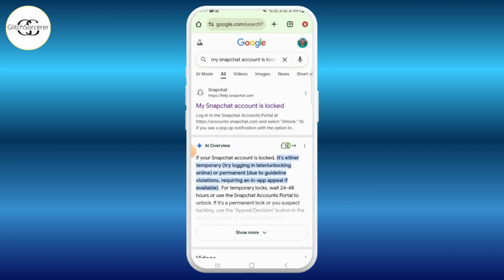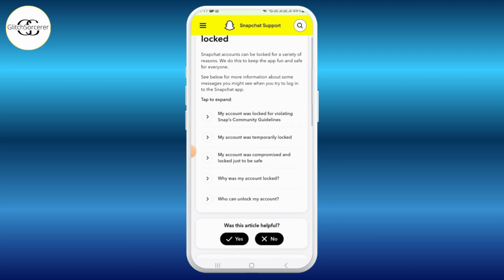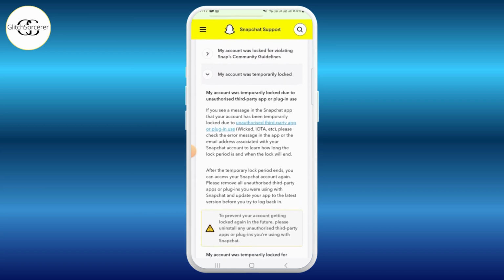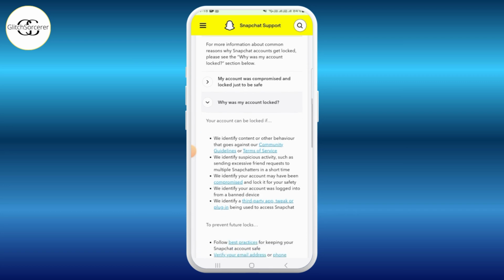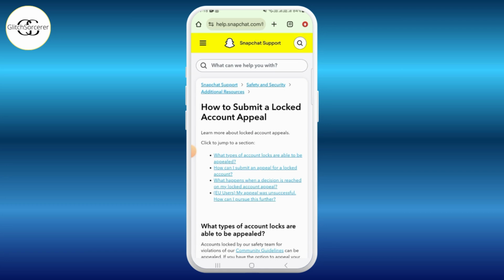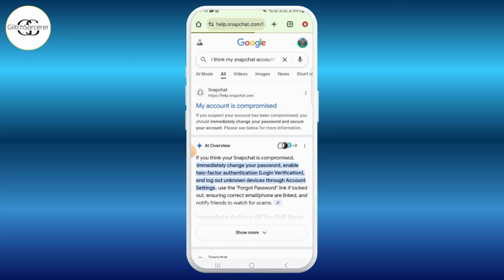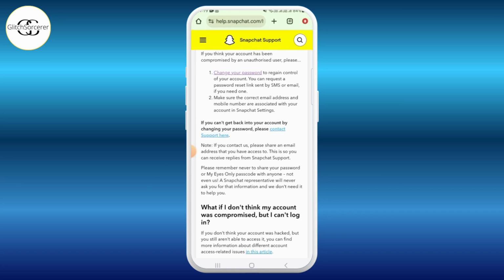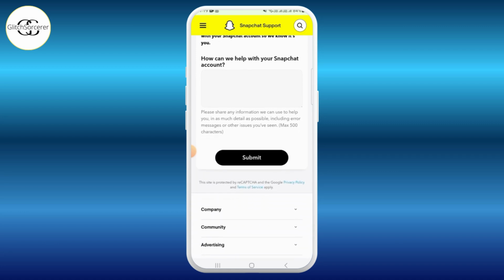How To Unlock a Permanently Locked Snapchat Account (Fast Fix 2025 Tutorial)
If your Snapchat account is permanently locked, this step‑by‑step guide shows you the fastest and safest way to unlock Snapchat in 2025 using updated methods that work on both iPhone and Android. Learn why accounts get locked and what actions restore access quickly.

In this Snapchat fix tutorial you’ll learn:
🟡 The real reasons Snapchat permanently locks accounts
🟡 How to request account recovery the correct way
🟡 What to avoid so your Snapchat doesn’t get locked again

Timestamps:
0:00 — How To Unlock Permanently Locked Snapchat
0:35 — Steps to Recover Your Locked Snapchat Account
0:56 — Final Fix & Prevent Future Account Locks

Why watch? This guide helps you:
• Follow the updated Snapchat unlock steps for 2025
• Fix permanently locked Snapchat accounts safely
• Avoid mistakes that trigger account locks
• Recover access on iPhone and Android
• Use proven high‑success recovery methods

This tutorial gives you clear, quick steps to help restore your Snapchat account without confusion.